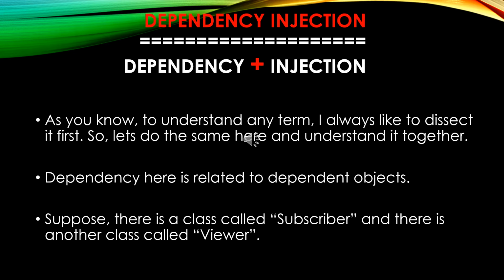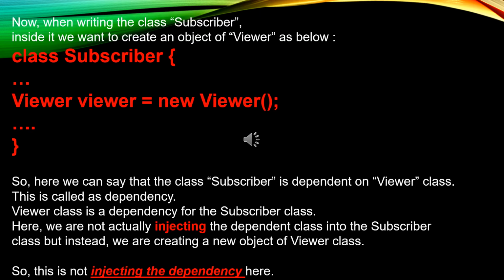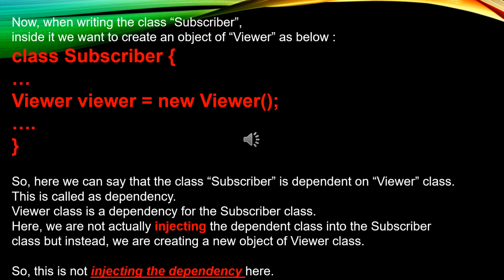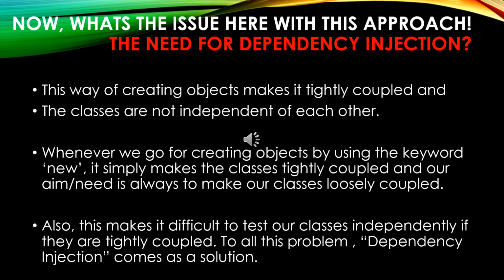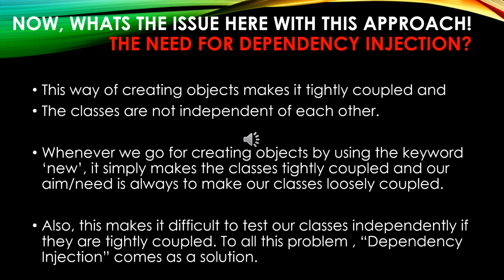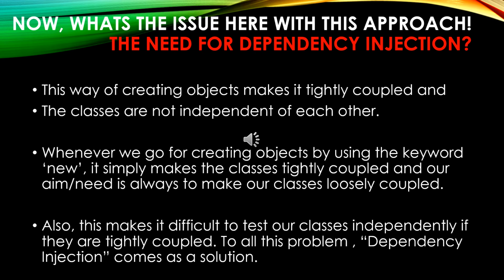Dependency Injection ! Autowiring ! What! Why ! MicroServices! Must Know! Advantages! Disadvantages!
This video covers the basic concept of Dependency Injection and how SpringBoot facilitates the use of this concept in a very easy way.